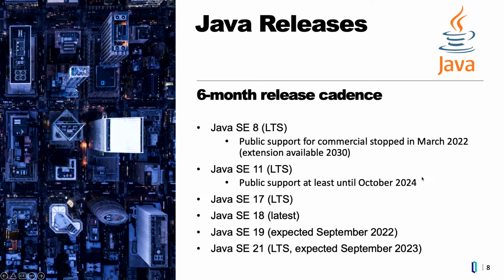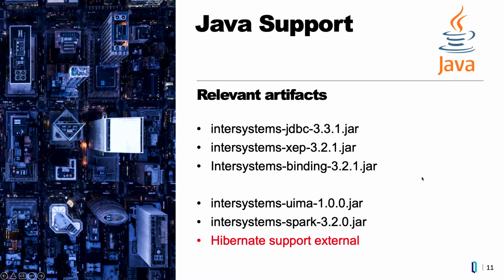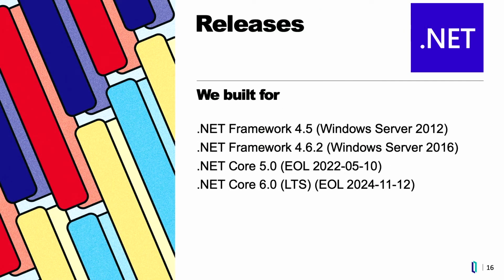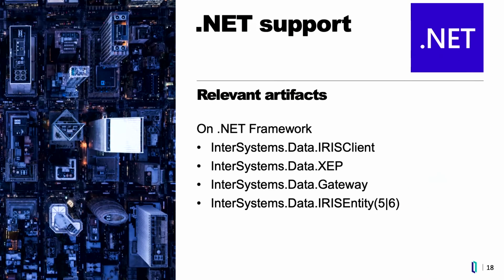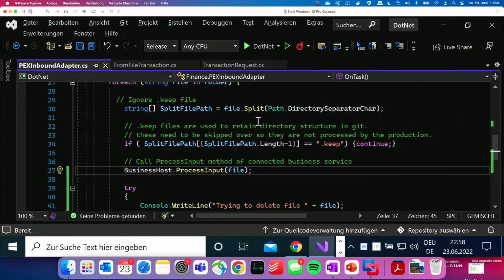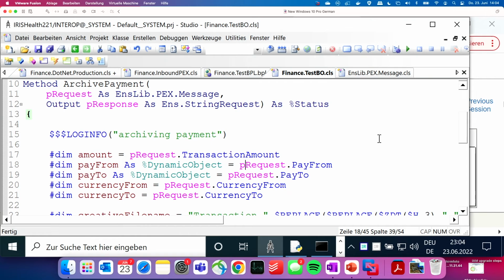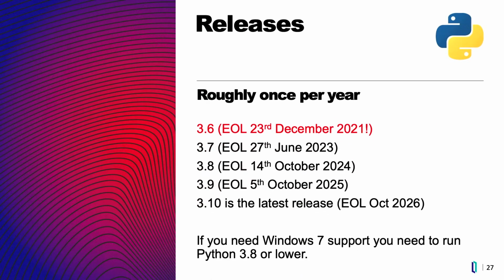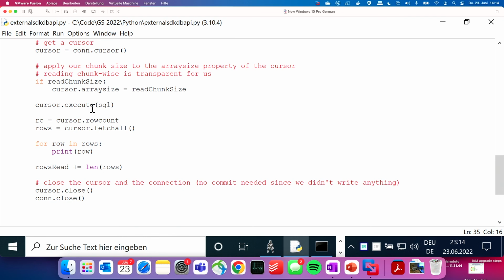Language SDKs: New & Next 2022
Get an overview of the new and enhanced capabilities of the language SDKs.

🗣 Presenter: Stefan Wittmann, Product Manager, InterSystems

💬 Questions?